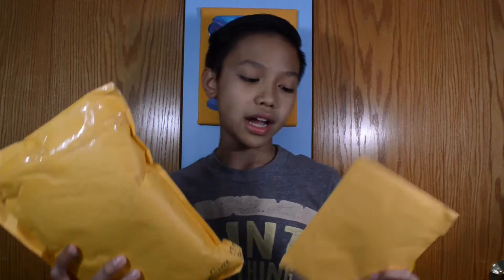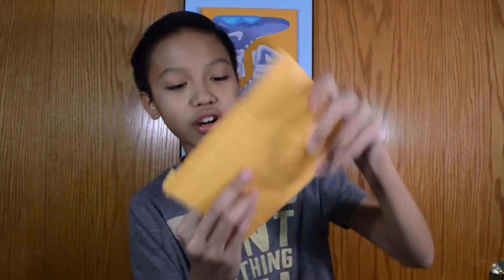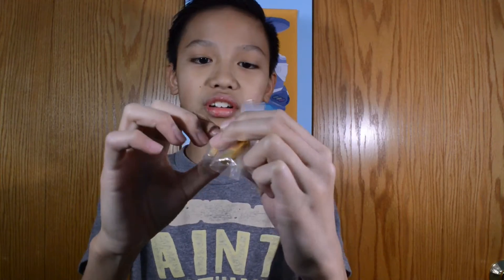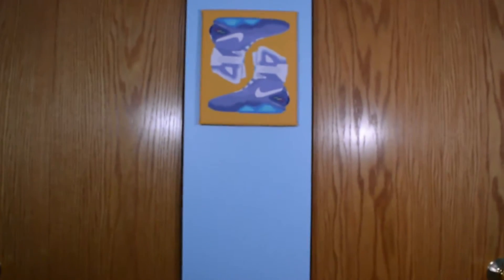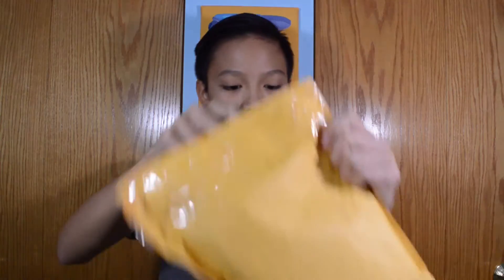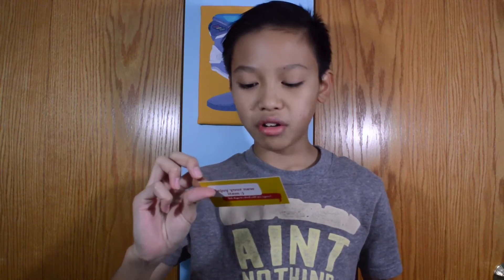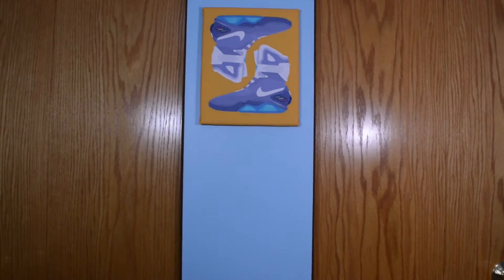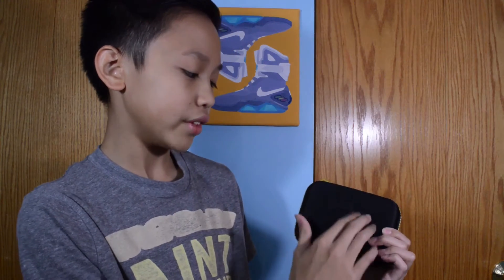Double Unboxing!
Make sure to like and sub! Peace!